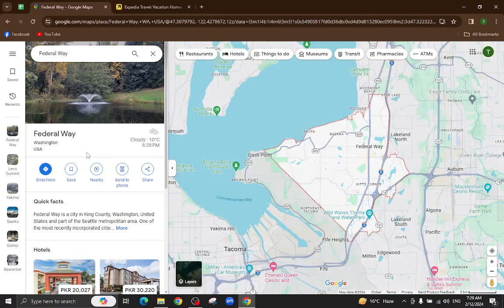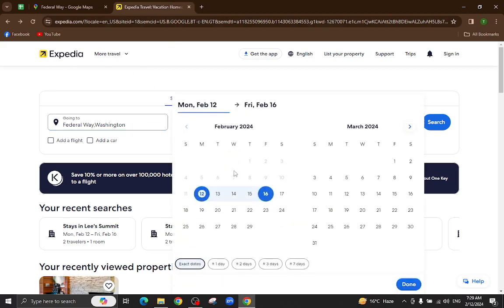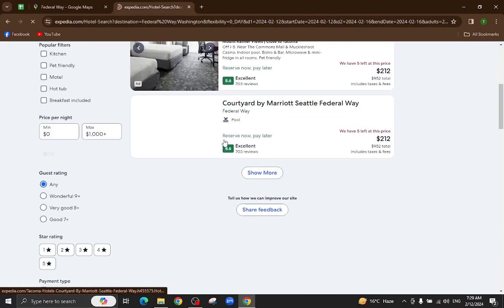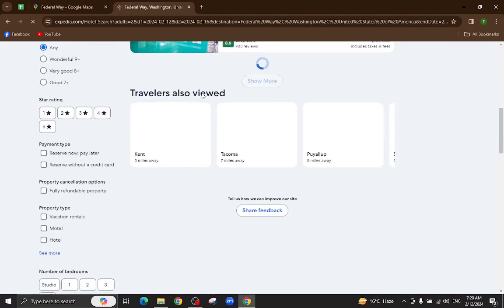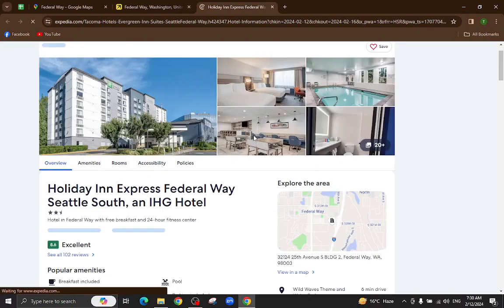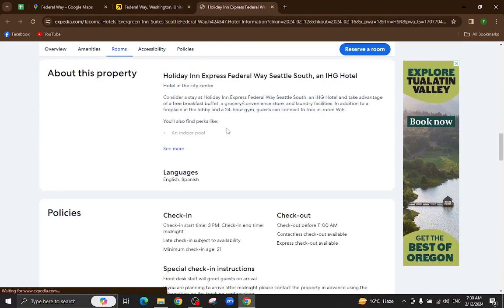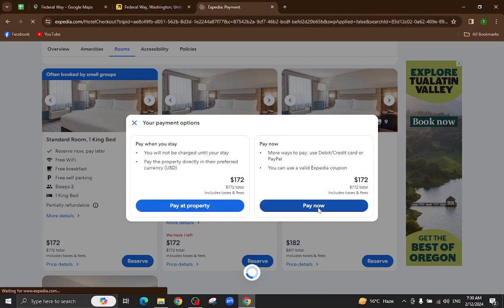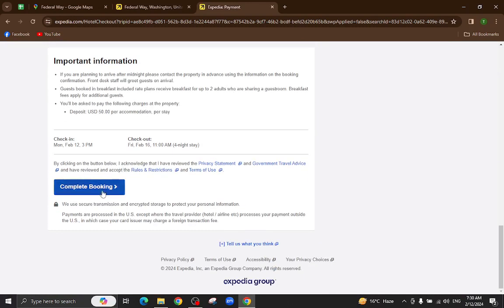✅ Expedia: How To Book A Hotel In Federal Way, Washington, USA (Full Guide)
Planning a trip to Federal Way, Washington, USA? Let Expedia be your ultimate guide in booking the perfect hotel with this comprehensive tutorial. From exploring available accommodations to securing the best deals, we cover every step to ensure a seamless booking experience. Discover insider tips for finding hidden gems, explore hotel amenities, and learn how to navigate Expedia's platform effectively. Watch now and start planning your unforgettable stay in Federal Way!

Key Learning Points:

Efficient navigation of Expedia's hotel booking platform
Tips for finding the best hotel deals in Federal Way, Washington
Understanding hotel amenities and guest reviews for informed decisions
Booking considerations to enhance your travel experience in Federal Way